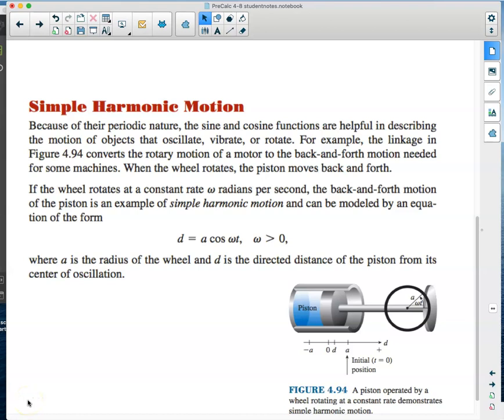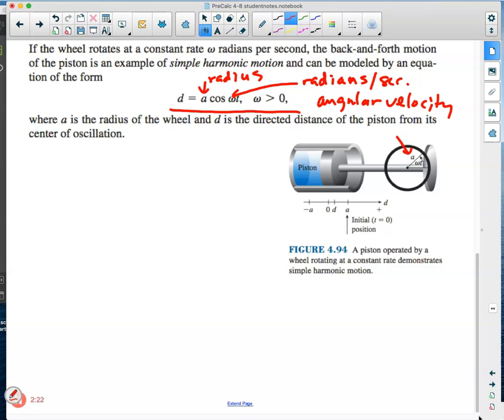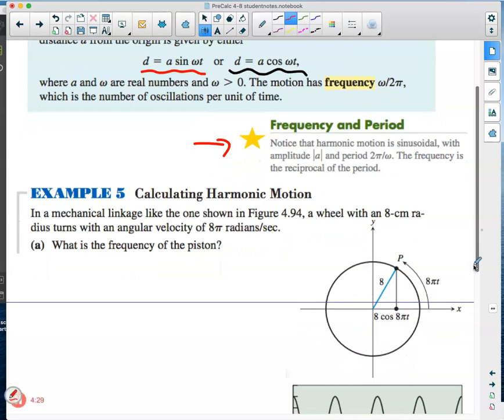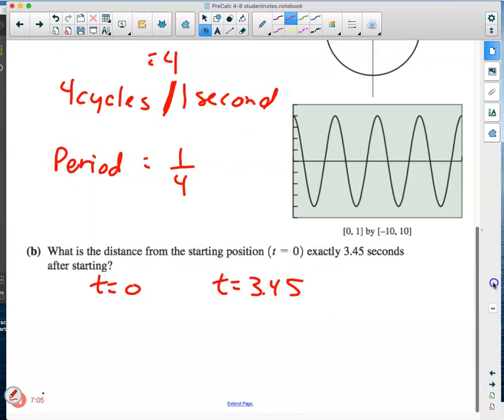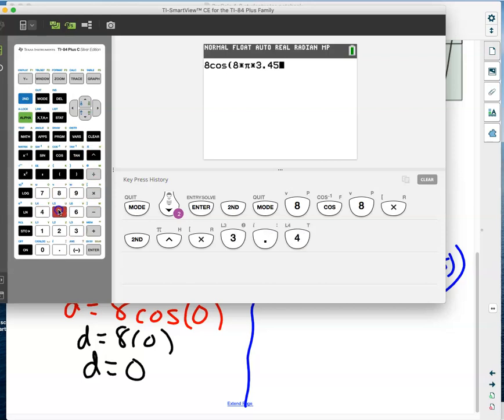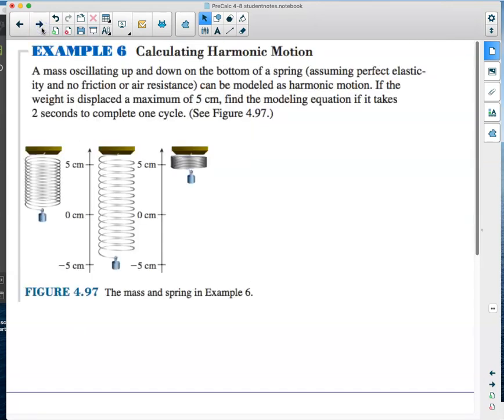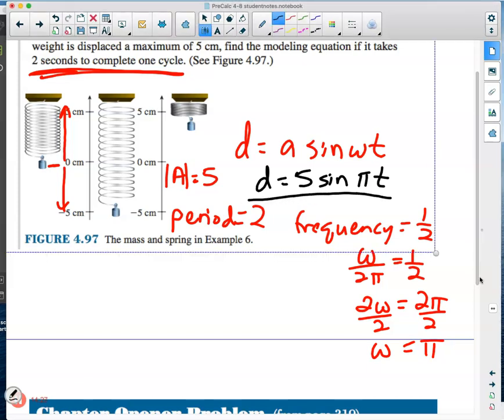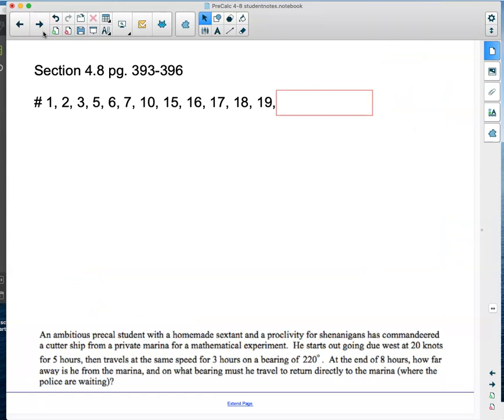Pre-Calculus Section 4.8 Day 2, Mar 12, 2021